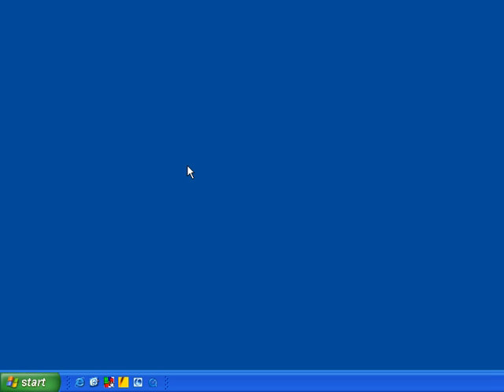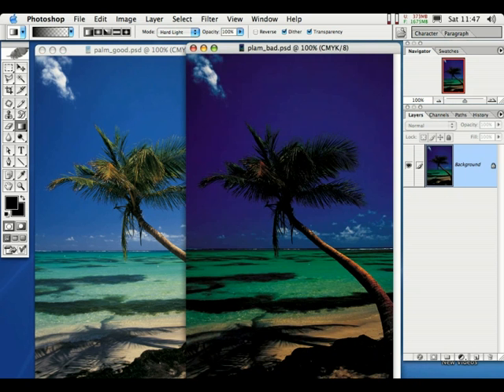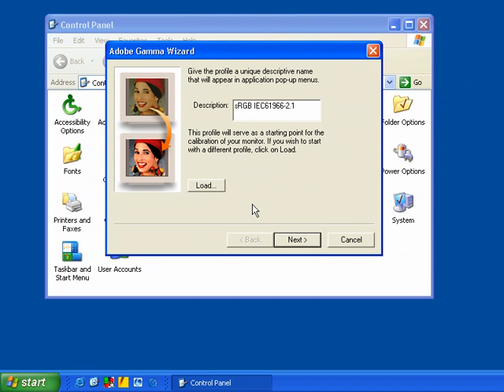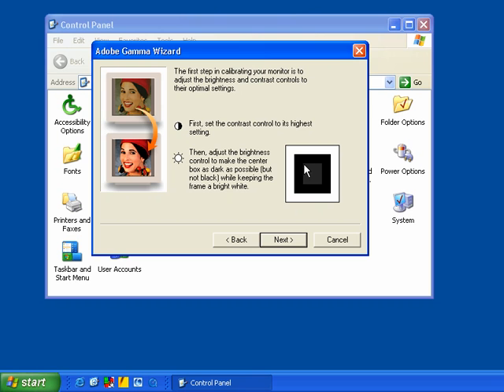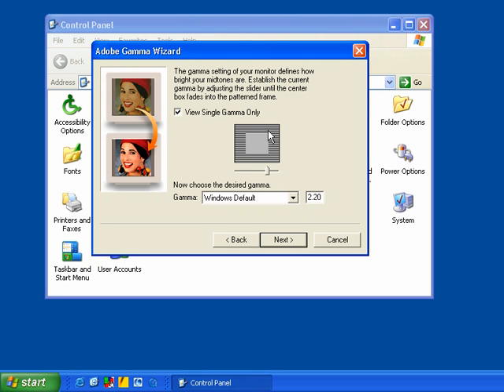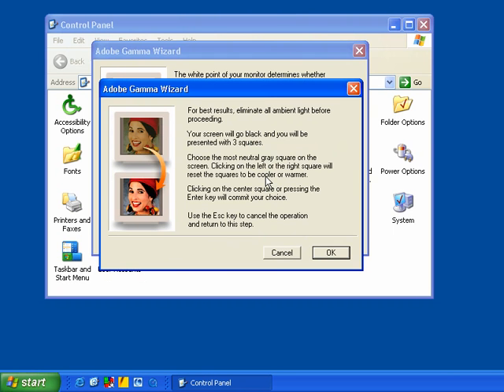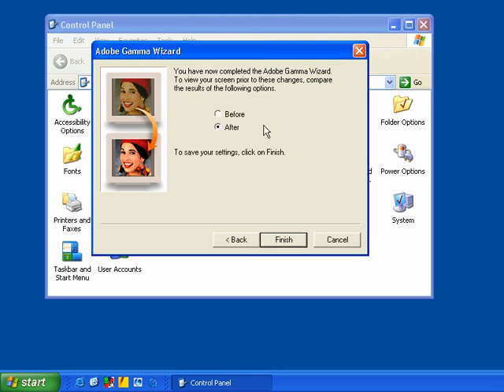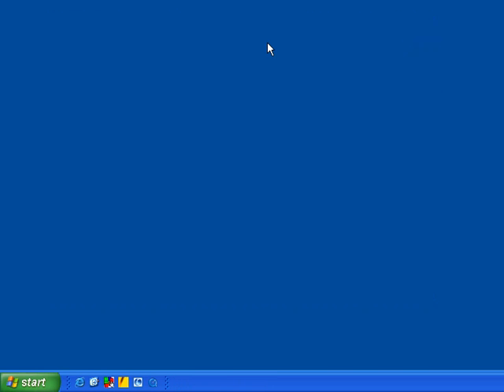How To Calibrate Monitor on PC